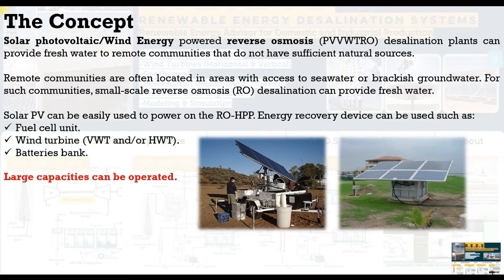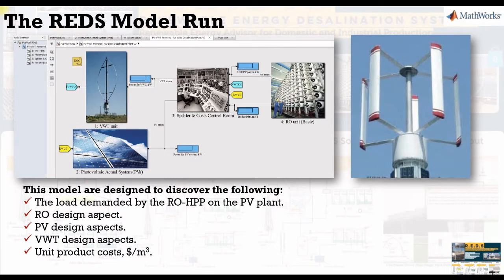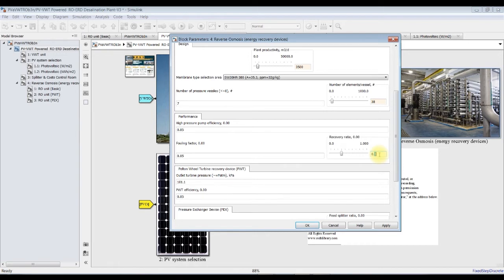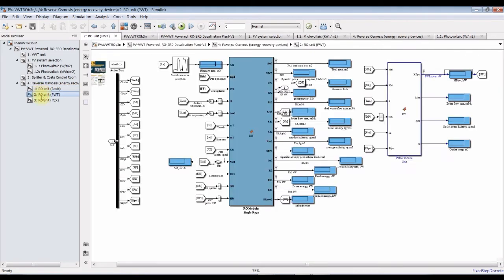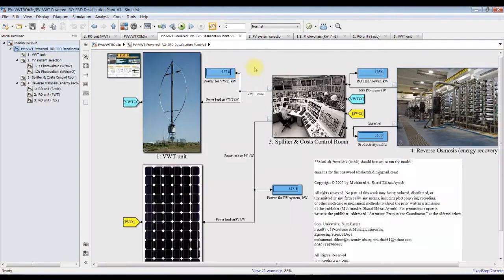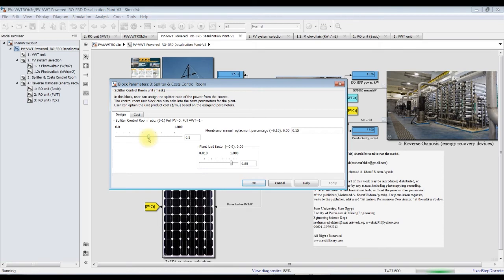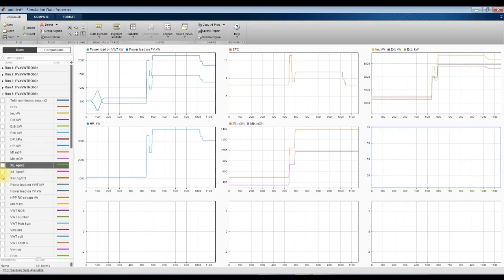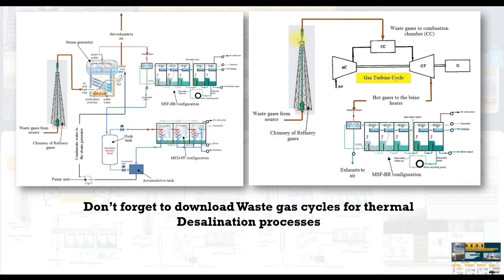Photovoltaic & Vertical Wind Turbine for Reverse Osmosis Simulink Model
PV-Vertical wind turbine unit (0.2-50kW range) is utilized to operate RO-with three types membrane desalination plant. User should specify the productivity and some operating conditions for RO basic unit. Also it is very important to assign the kW power per set (wind turbine) in order to evaluate the number of wind turbine needed. Splitter control room can assign the load between PV and the VWT units. RO types are:
1- RO basic
2- RO PWT
3- RO PEX